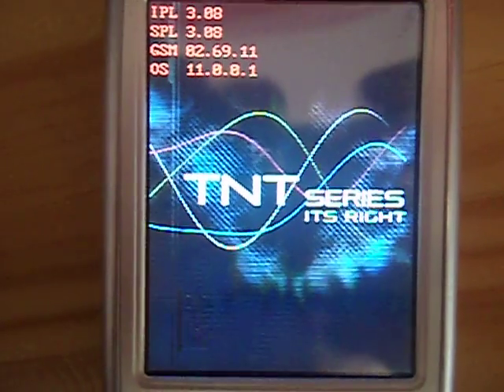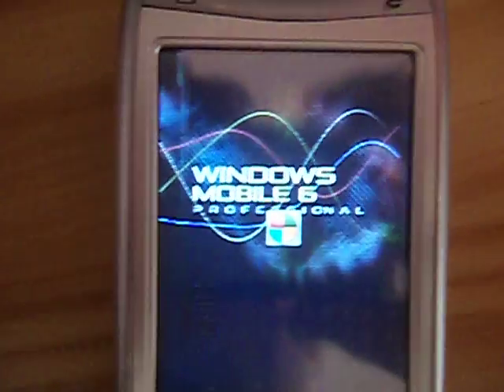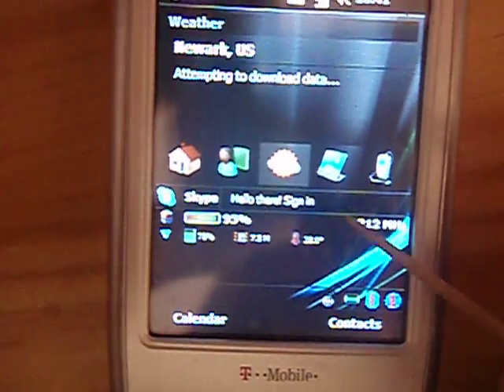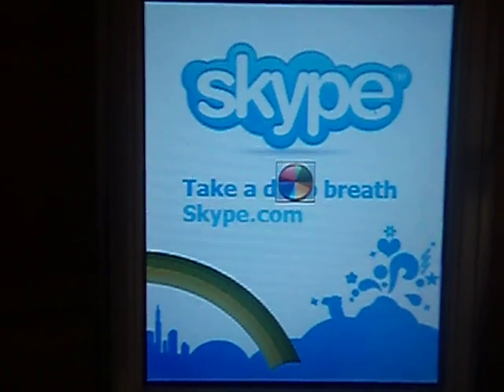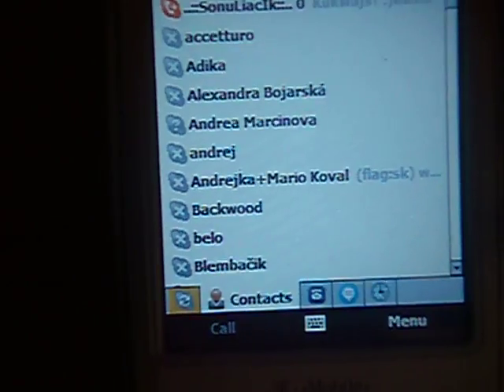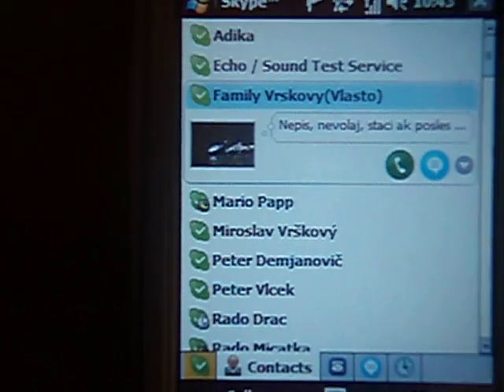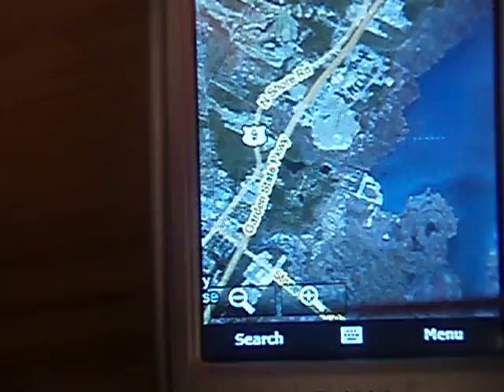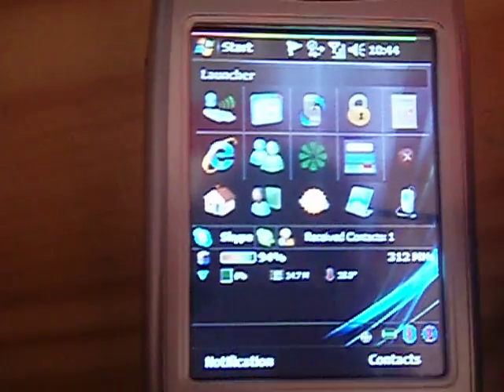tnt.1933 on MDA t-mobile wm6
Yeah, i got it. Took me small headache to make it work, but FINALY !!! :) Here is working TNT.1933 on MDA T-mobile , ipl/spl 3.08